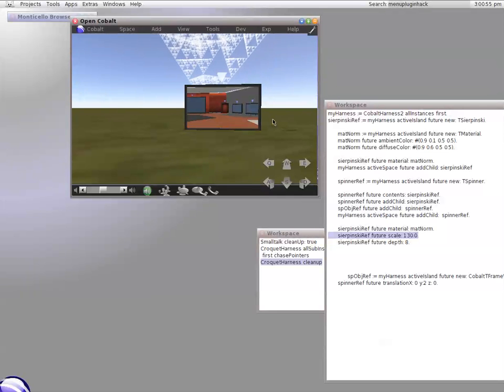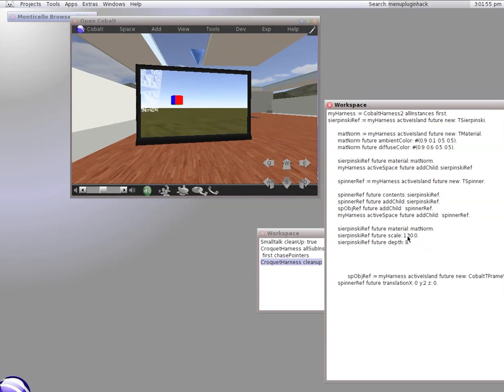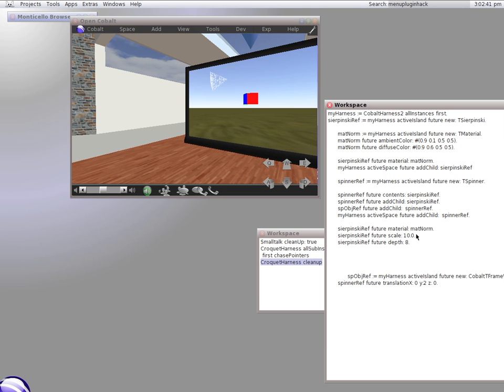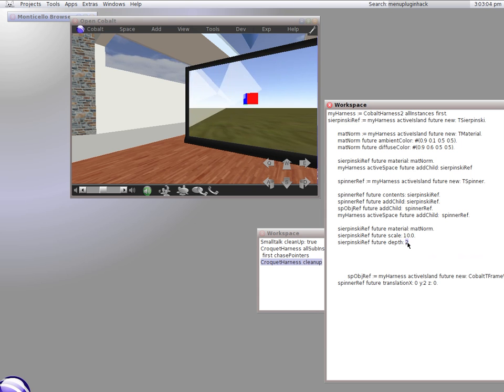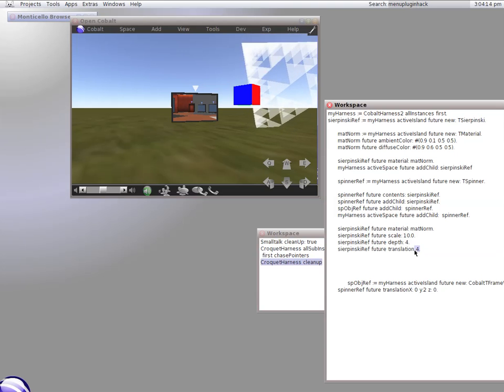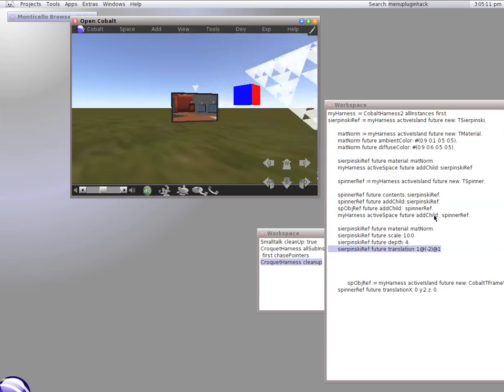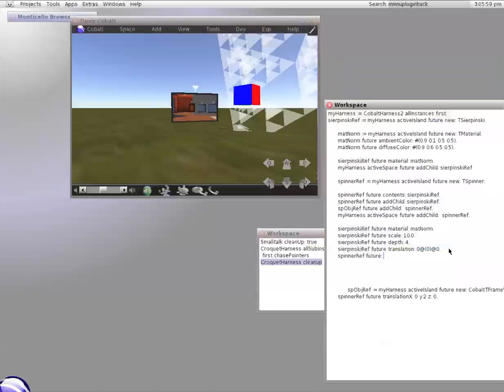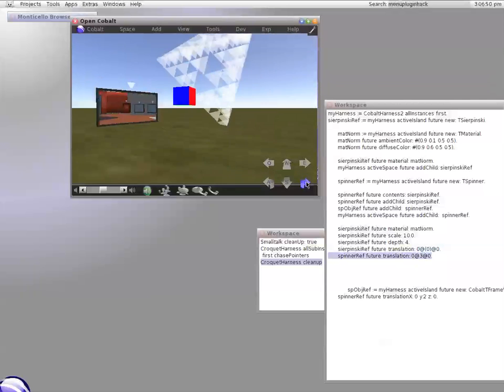Cobalt movie spinning sierpinski.mov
shows a spinning sierpinski pyramid with variations like which world its being controlled from.